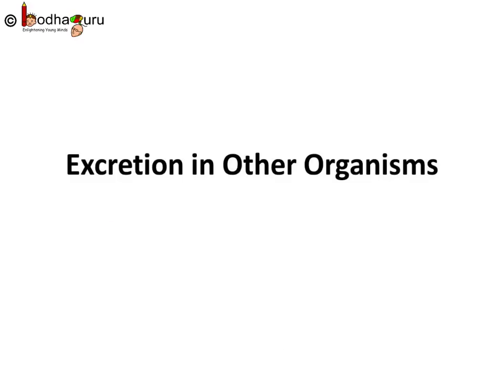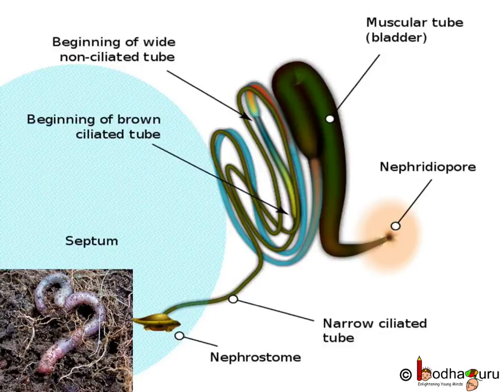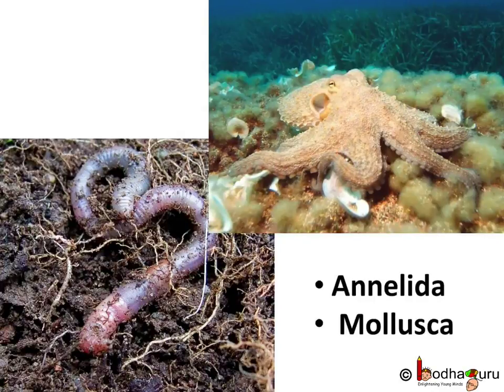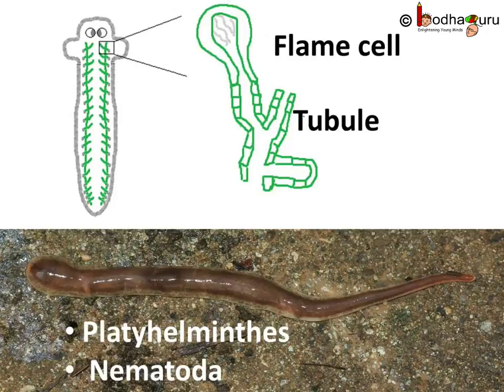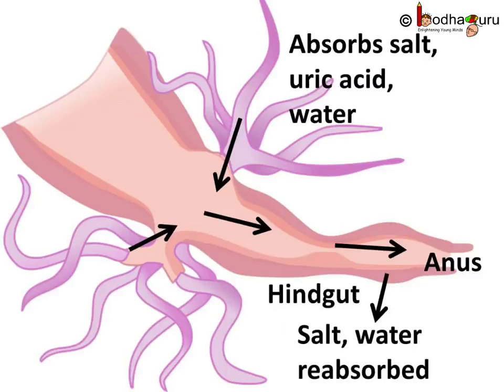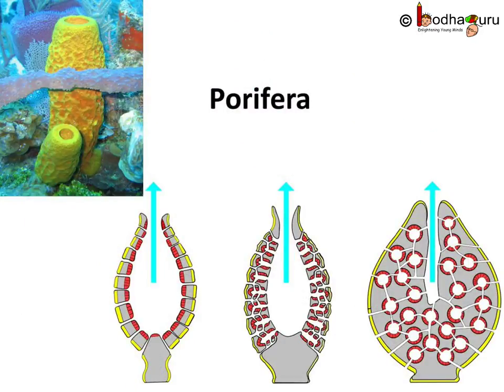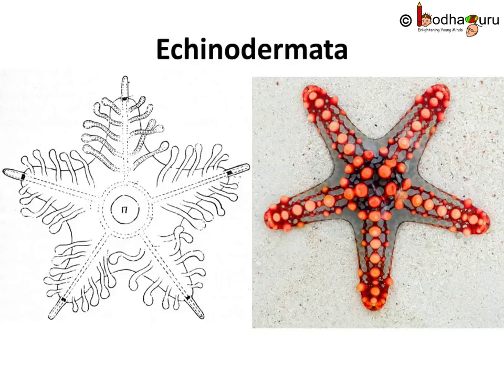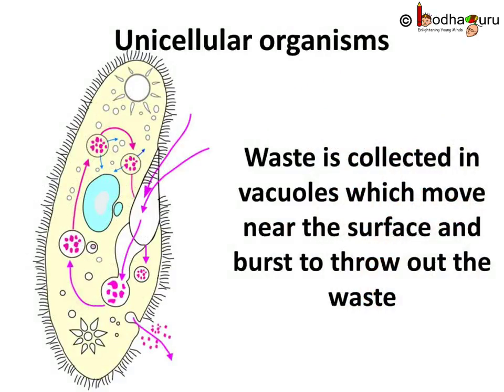Biology - Excretion in other animals - Life Processes - Part 20 - English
This Biology video explains about excretion in animals other than human beings. This video is meant for students studying in class 10 and 11 in CBSE/NCERT and other state boards.
Team BodhaGuru